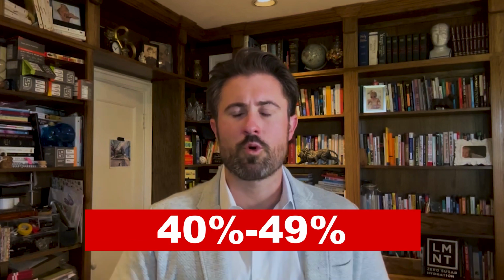How Much House Can You Afford in DFW? | First-Time Home Buyer's Guide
Welcome to your ultimate guide on buying your first home in the Dallas-Fort Worth area! Are you a first-time home buyer wondering, "How much house can I afford?" You're in the right place!

Matt Templeton, your trusted DFW real estate advisor, breaks down everything you need to know about buying a home in DFW. This video is packed with essential information for Dallas and Fort Worth home buyers. Whether you're looking in Plano, Arlington, Frisco, or anywhere in the Metroplex, we've got you covered!

🔑 What You'll Learn:
How to determine what you can afford in the DFW housing market.
Monthly payment breakdown: what's included?
Tips for first-time buyers in Dallas, Fort Worth, and surrounding areas.
Understanding mortgage, taxes, and additional costs in Texas real estate.

🌟 Highlights:
Expert insights into the DFW real estate market.
Tailored advice for first-time home buyers.
Up-to-date information on Dallas and Fort Worth housing trends.

First time visiting our channel? Want to know everything about life in Dallas, Texas?

—Current market conditions in Dallas/Fort Worth
—Top recommendations for good eats, drinks & entertainment for all ages across the Metroplex
—Working in Dallas, Texas
—Interviews with local experts
—How to buy or sell a home in Dallas
—Texas homeownership tips & FAQs
—Neighborhood spotlights & virtual home tours
—And everything about life in DFW!

We get calls and emails every day from people just like YOU! Whether you’re looking for help with buying or selling a home in DFW, investing in real estate, or relocating to Texas—we’ve got you covered! ✨